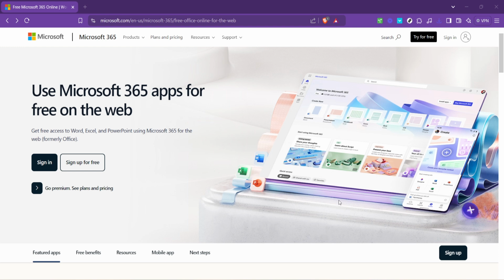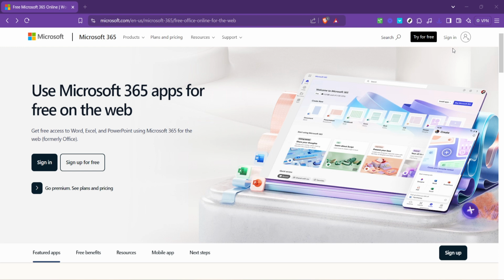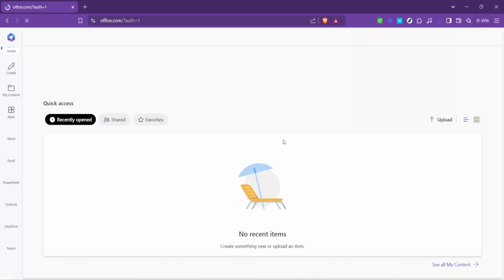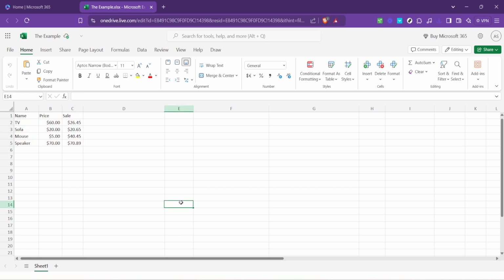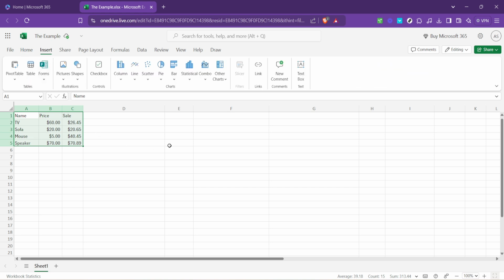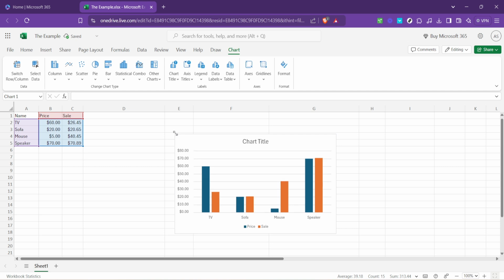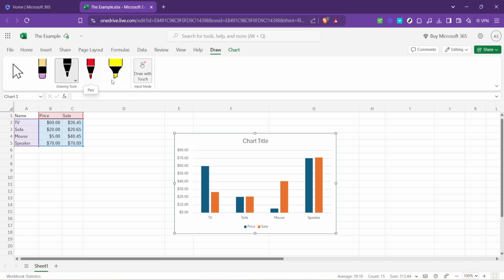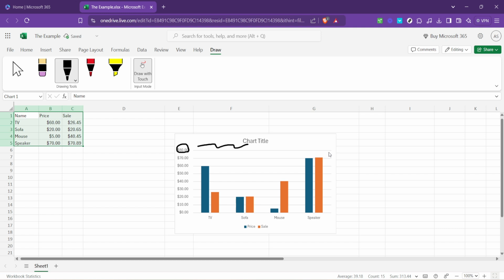How to Draw in Excel Graph (Full 2024 Guide)